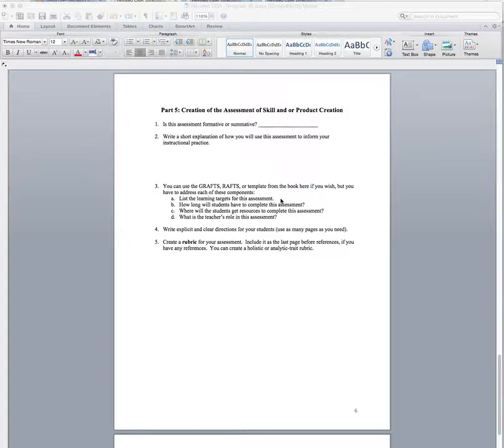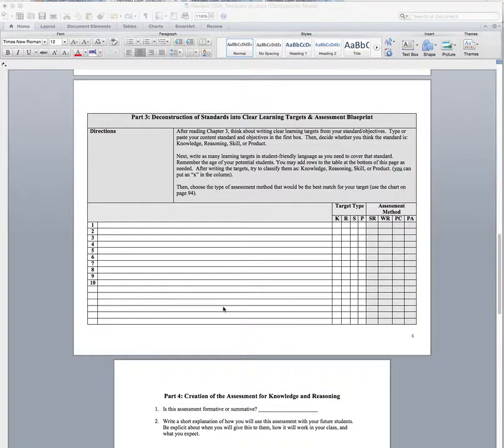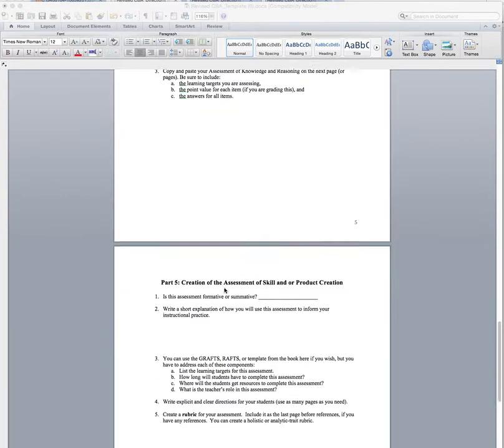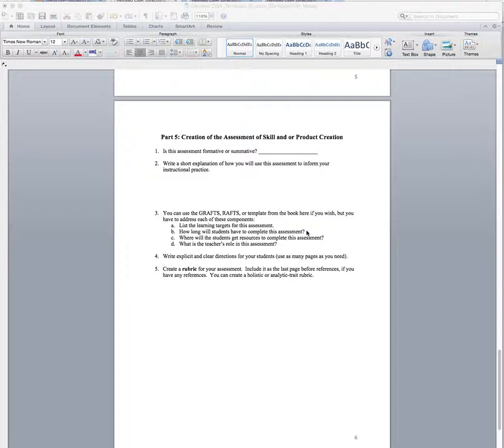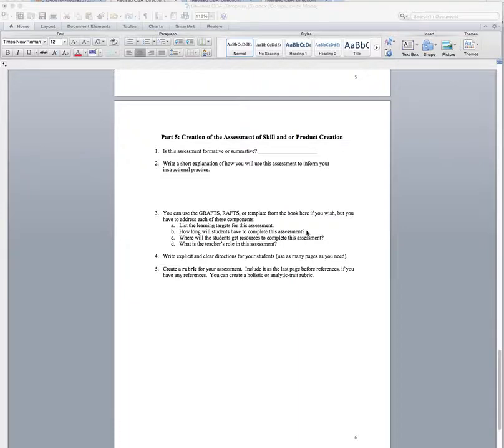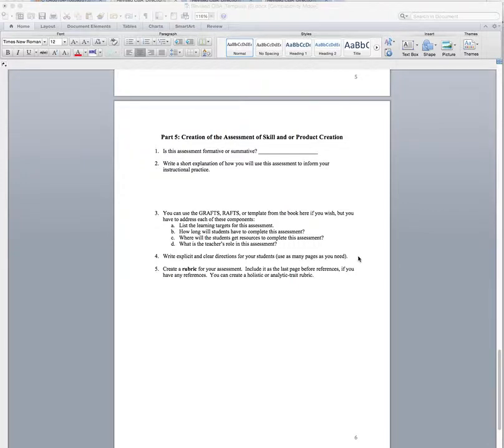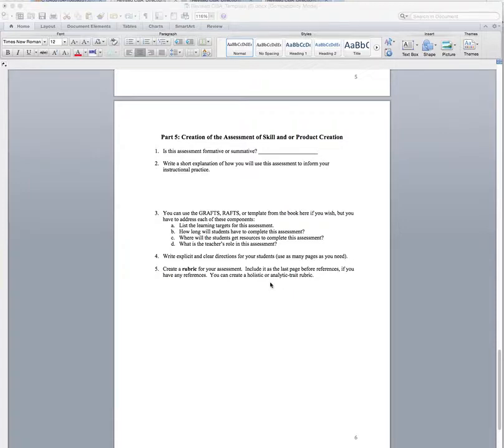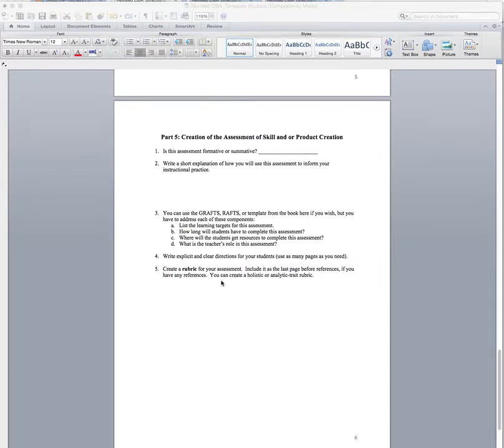CBA Part 5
CI3400 CBA part 5